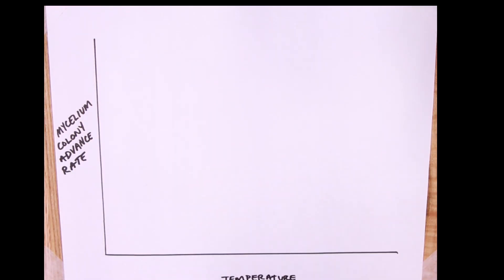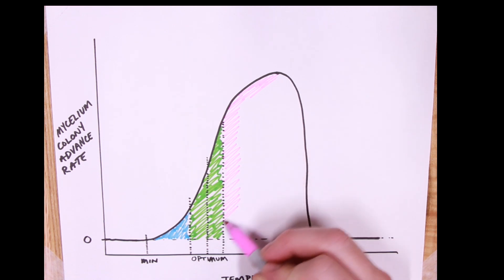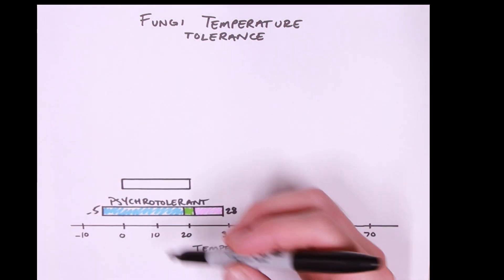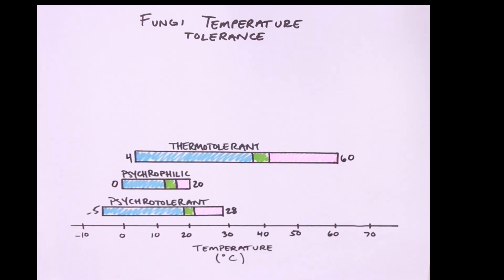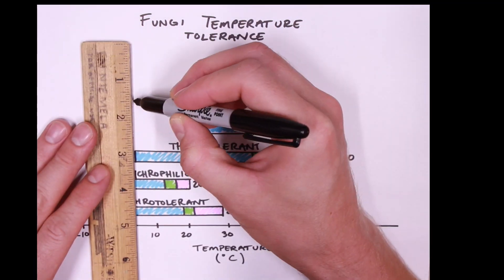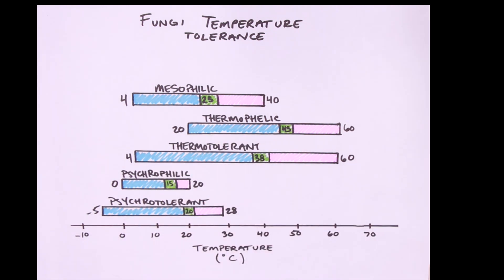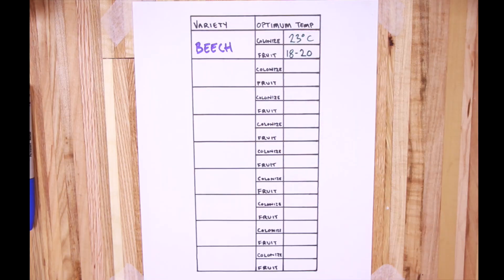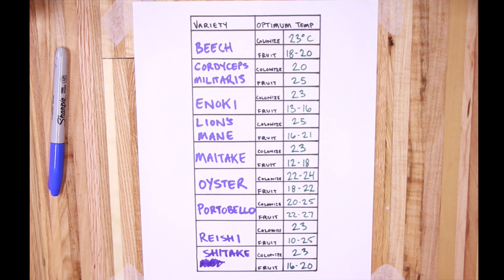Everything MonoTub - The Basics of Temperature For Grain Spawn and Fruiting Mushrooms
In this video, we're taking a look at some of the basics behind temperature and its effects on mushroom cultivation...along with me struggling to talk at the end!